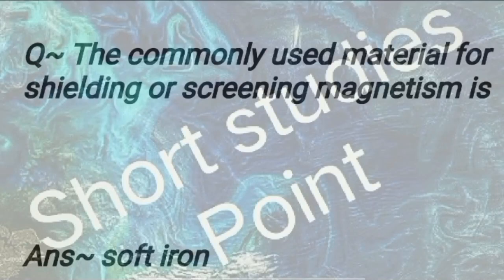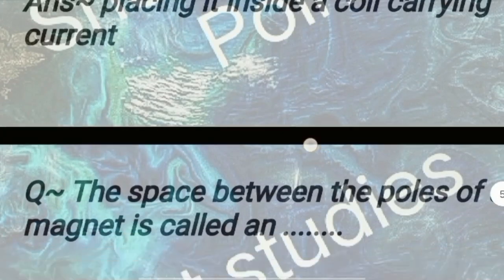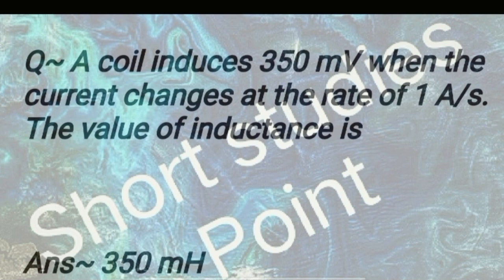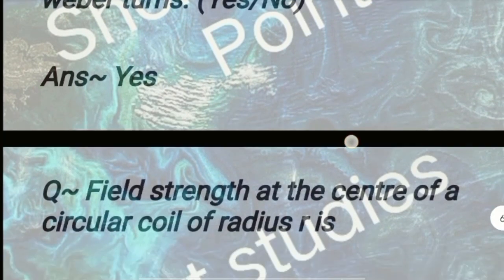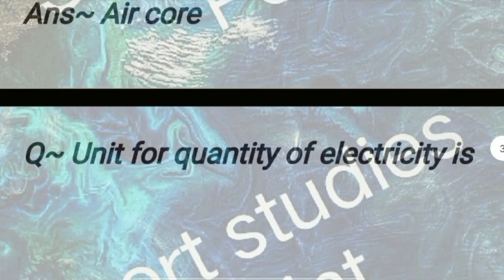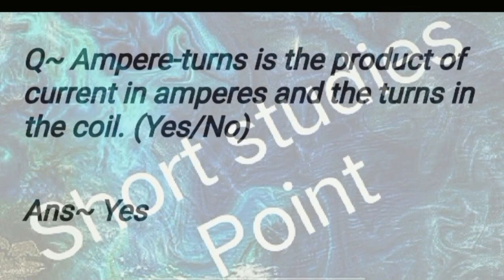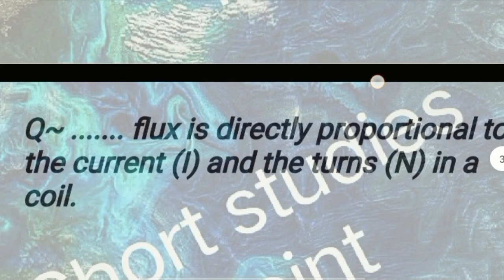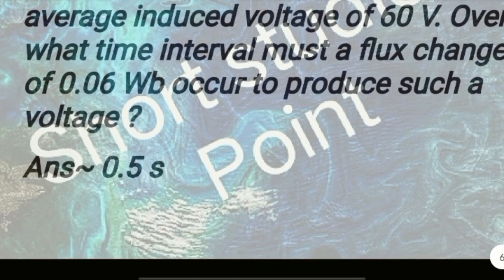39 Electrical Top 50 MCQ in English for gate_2023, ssc_je ‎@shortsstudypoint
electrical substation
electrical substation practices
electrical substation practices mcq
electrical short notes
basic electrical notes
 electrical machines notes
electrical notes
 electrical engineering notes
electrical engineering notes pdf npcl electrical machines
 electrical machines crash course
electrical machines basic electrical engineering
electrical machines for ssc je electrical machines
dc machine by ShortstudiesPoint
dc machine in hindi
dc machine mobile repair
dc machine gate academy
dc machine mcq dc machines lectures
dc machines electrical engineering in telugu

Electrical machines
electrical machines
electrical machines 1rrb je upcoming vacancy 2023
rrb je civil engineering
rrb je cut off 2019

electrical
electrical engineering
electrical
electrical wiring
electrical dost
electrical interview questions and answers
electrical machines
electric bike
electrical engineering basics electrical dose

transmission
transmission and distribution of electrical power
transmission
transmission lines
transmission media in computer networks
transmission system
Electrical je
electrical je preparation in hindi
electrical je question paper
electrical je classes
electrical je kaise bane
electrical je
electric jeep
electrical je vacancy 2023
electrical je question paper in hindi
electrical je preparation electrical je interview

Railway je
railway je salary
railway je upcoming vacancy 2023
railway je syllabus
railway je
railway je quarters
railway je qualification

upsc je electrical
uppcl je electrical preparation
uppcl je electrical exam date 2023
uppcl je electrical syllabus 2023
uppcl je electrical previous year paper uppcl je electrical
uppcl je electrical exam date
uppcl je electrical admit card 2023
uppcl je electrical classes in hindi
uppcl je electrical classes
uppcl je electrical ki taiyari kaise kare

je elec
je electrical classes in hindi
je electrical exam preparation
je electrical
je electrical previous question papers
je electronics classes in hindi
je electronics kolkata
je electrical question and answers
je electrical vacancy 2023
je electrical classes

electric
electrical engineering
electric bike
electric scooter
electric charges and fields class 12
electric love
electric cycle
electric car
electric car in india | SSC_Je, IES, Gate_2023, @shortsstudypoint